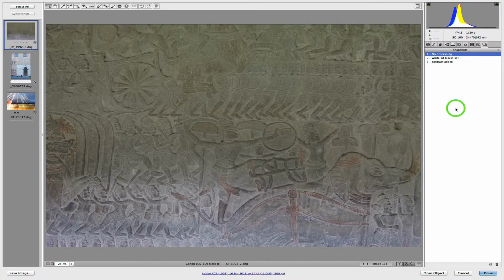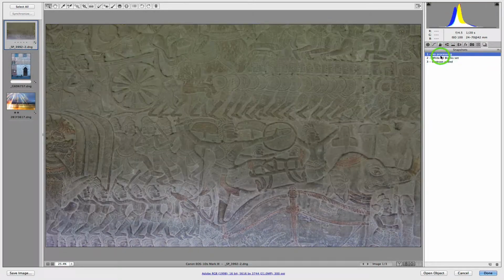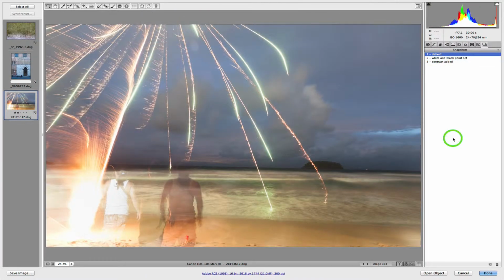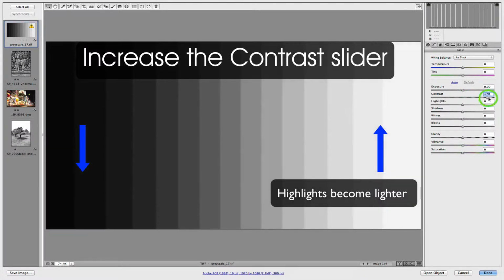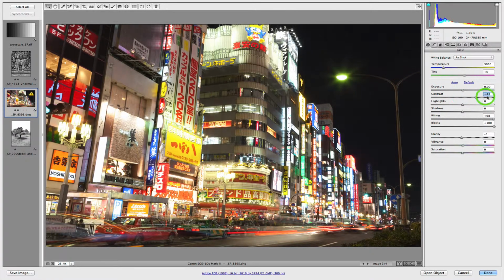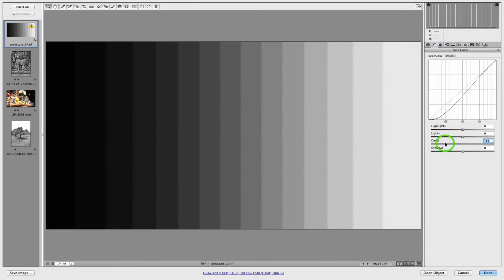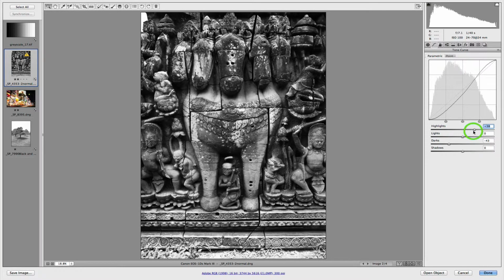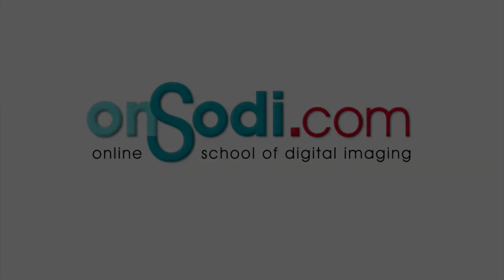Contrast in Photography Part 2 of 2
Understanding contrast in a photograph is an acquired skill. Adjusting contrast is one of the most vital image adjustments you can do to a photograph in either Photoshop or Adobe Camera Raw.